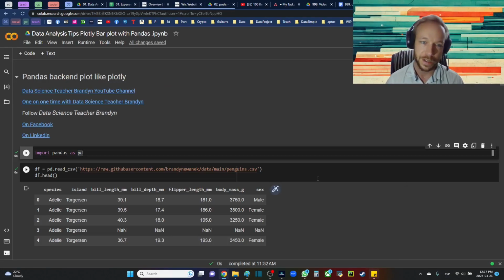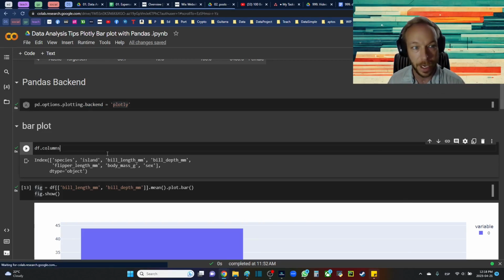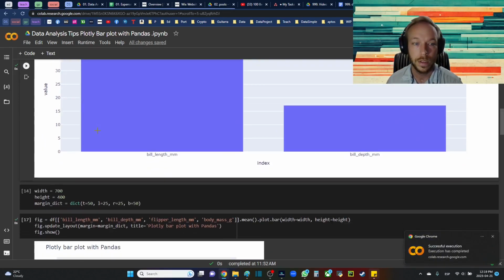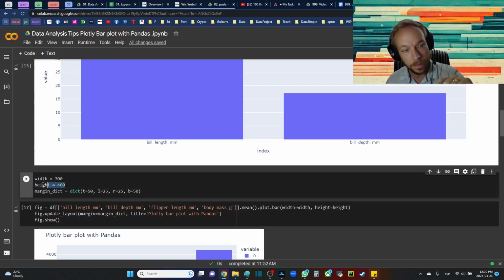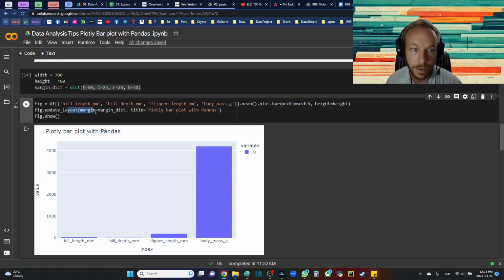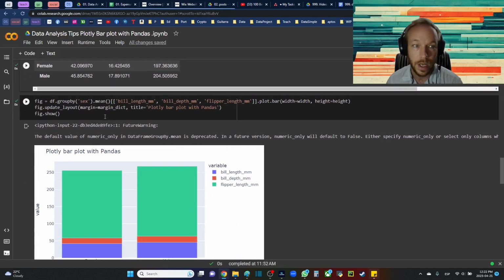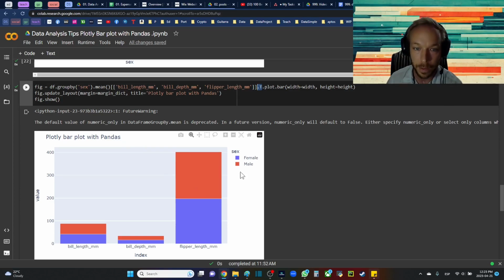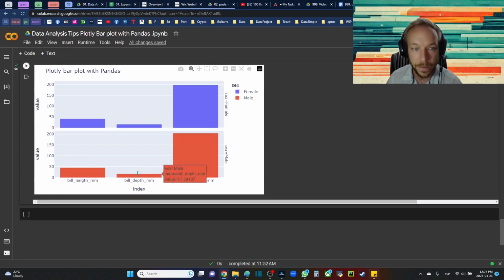Pandas Data Analysis Tips Pandas Interactive Barplot backend Plotly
Pandas DataFrame is fundamental in data science but Pandas also has a great plotting tool.

What pandas plot lacks in statistic power when compared to other visualization libraries like Seaborn.  Pandas plotting makes up for this in its ease to use and it a typical data analysis workflow a data scientist will you both pandas plot and seaborn depending on the need of the analysis.

A very cool feature of pandas plotting is that we can a back-end option to allow us to use pandas plot to plot interactive plots like can with Plotly.

We do this by setting the pandas plotting backend to = plotly.  It's that easy to access all of the interactivity we have in Plotly but with the ease of use of Pandas plot.